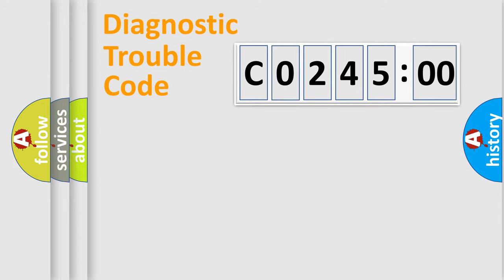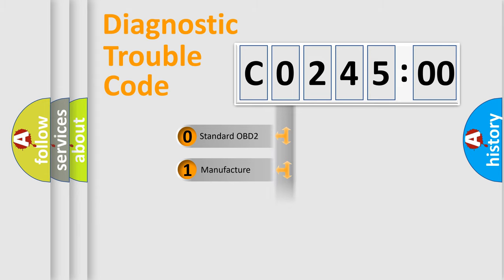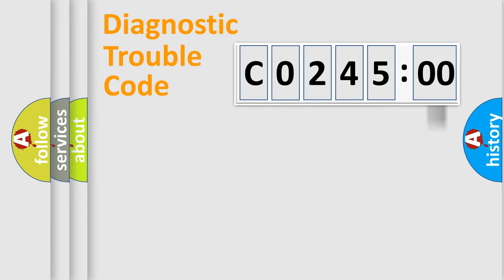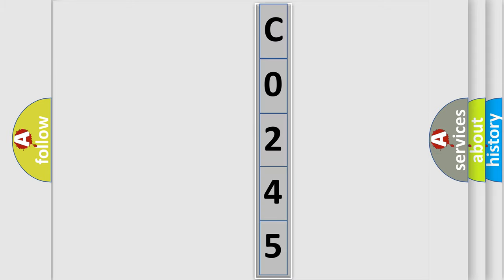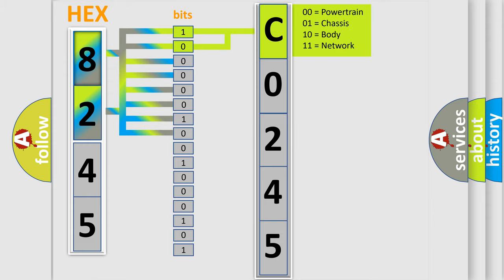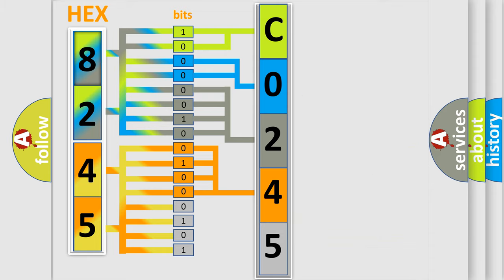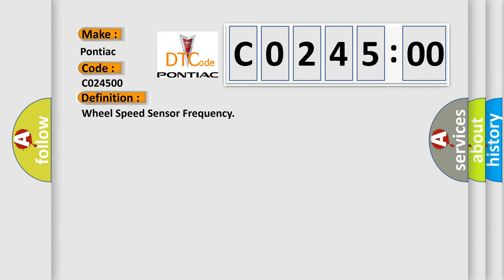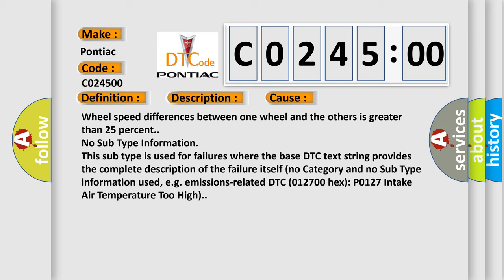DTC Pontiac C0245-00 Short Explanation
Contents:
0:21 Basic DTC analysis according to OBD2 protocol standard.
1:48 Insight into programming
2:58 A diagnostically understandable description of the Diagnostic Trouble Code
3:05 Basic error definition

Make:
Pontiac
Code:
C0245 00
Definition:
Wheel Speed Sensor Frequency
Description:
Ignition voltage is greater than 10 V.No wheel speed sensor faults exist.Brake is not applied.Vehicle is not cornering.
Cause:
Wheel speed differences between one wheel and the others is greater than 25 percent.